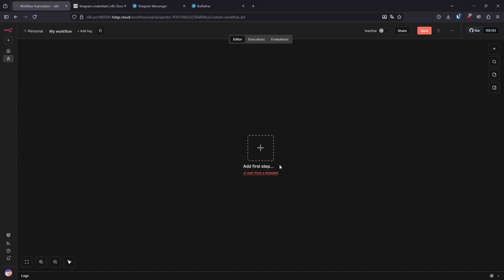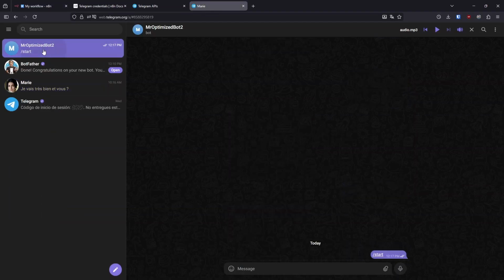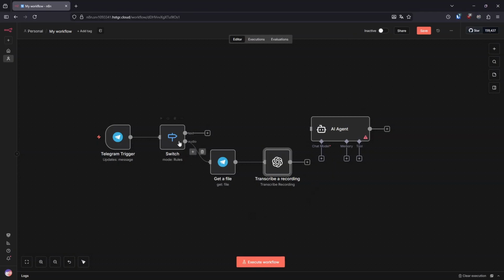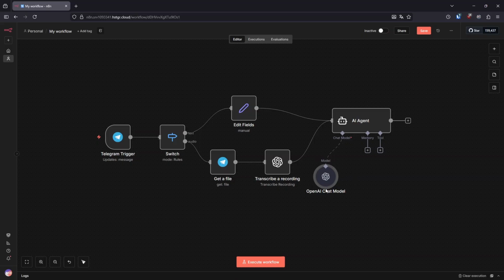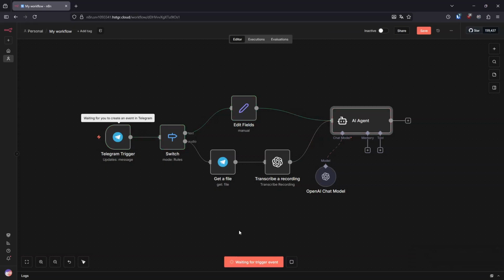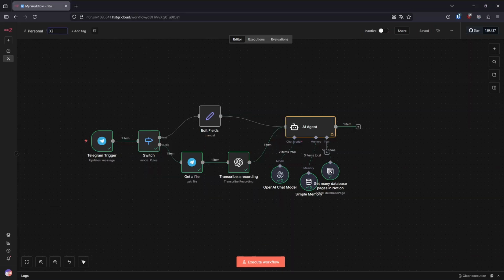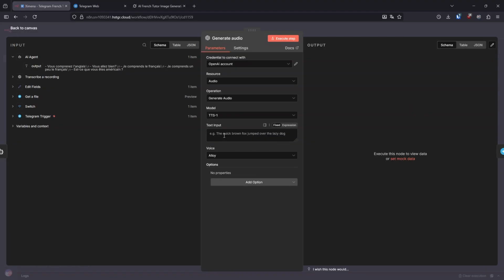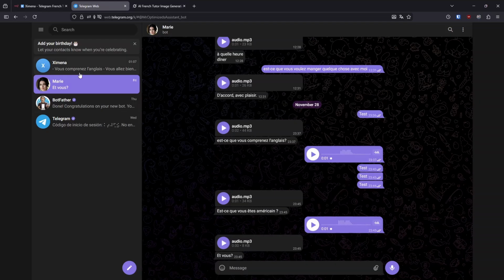I Built A Custom AI Agent To Learn French 2.5x Faster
I’ll show you how I made my own custom AI agent to practice French with using a personal Notion database and n8n.

📃 Capítulos:

0:00 - Intro
1:53 - Let’s begin. (Connecting Telegram bot API)
4:32 - Beginning our workflow (Switch node)
7:15 - Configuring our AI Agent
18:25 - Nearing the end (Some touch ups)
19:34 - The fun part (Configuring our agent’s responses)
23:52 - Closing (Some final touches)

About me 🧑‍🏫

Bienvenidos 👋 I'm Xander Crofts - aka Mr. Optimized. I have background in economics, finance, sales, data analytics, public, and classical education. I'm also a self-taught bilingual, a rental property investor, and now a content creator. I day trade sometimes, read as often as I can, and handwrite profusely ✍️

I gave up on institutional education when I realized I could teach myself faster and more widely using nothing more than books, the internet, and my own systems 🧠📈

I'll help you get organized so that you can learn, earn, and achieve more than you ever thought possible.